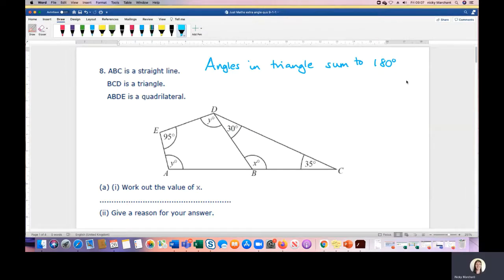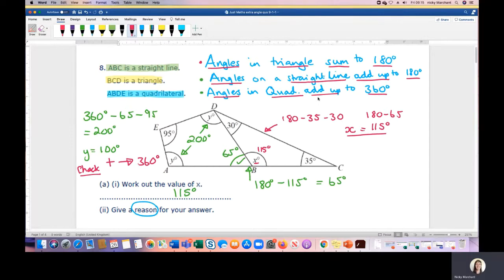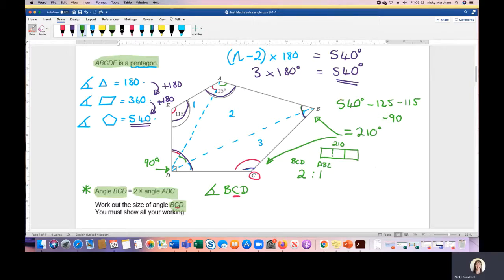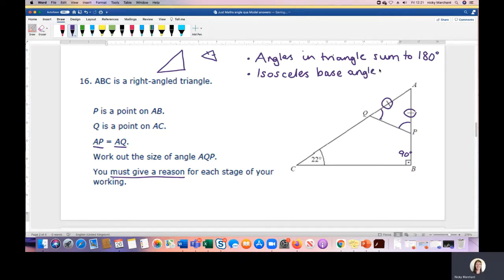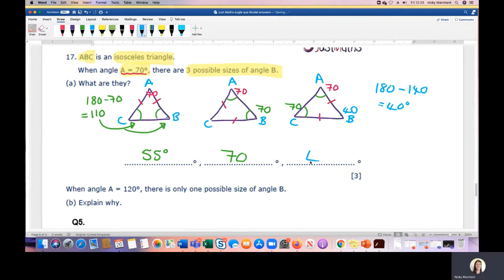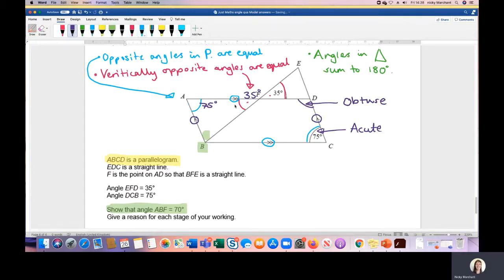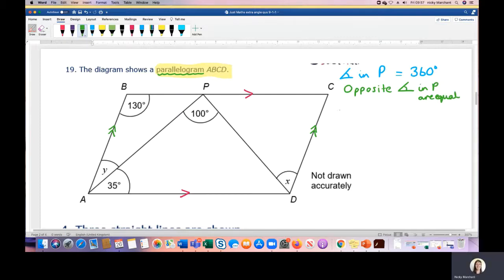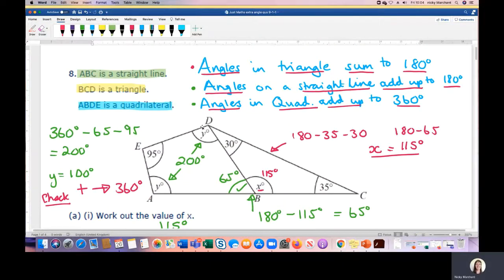Angles on parallels and in polygons - Problem solving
Step by step solutions to angle problems